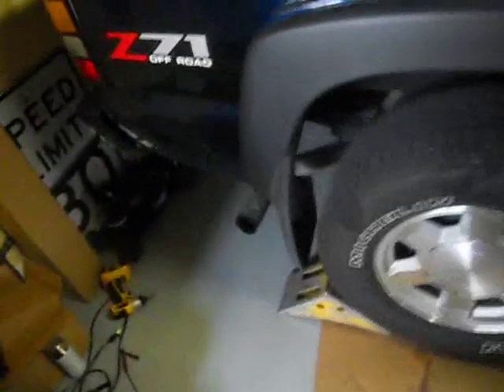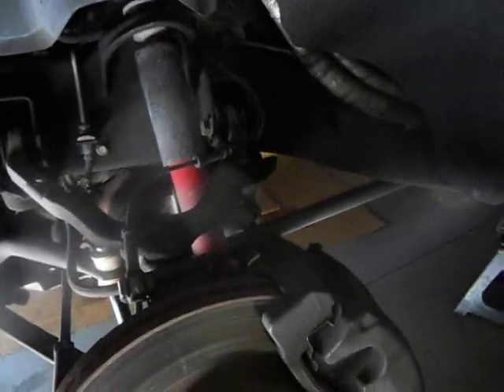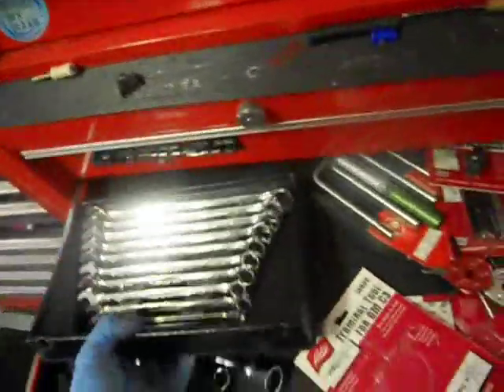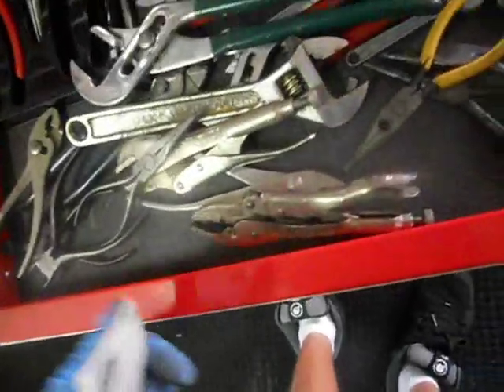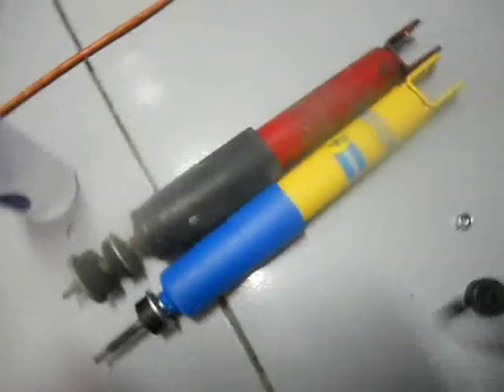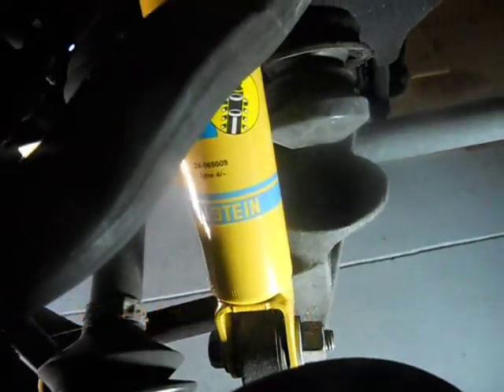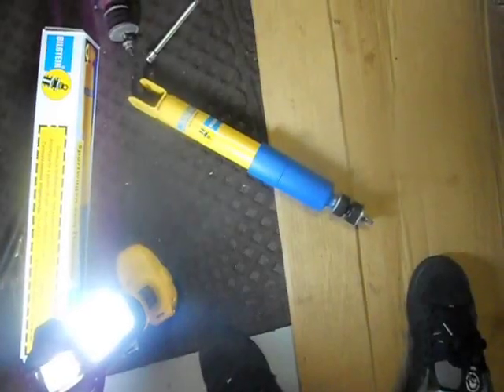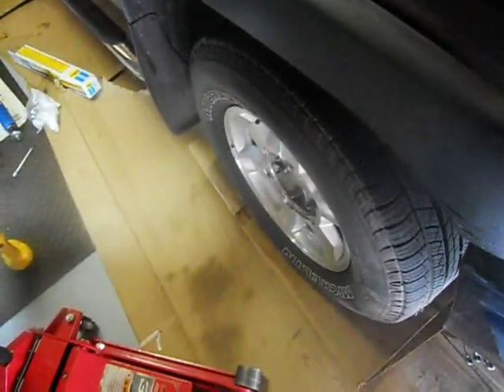Shock install Chevy GMC truck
The front shocks firmed up after I rode it around. I think possibly the shock had some air in it from storage and shipment. I don't think shocks are designed to be upside down or laid on there side.